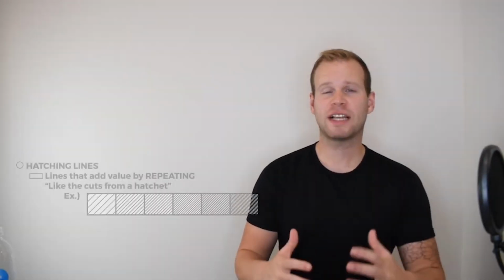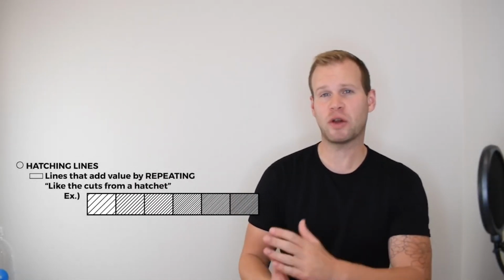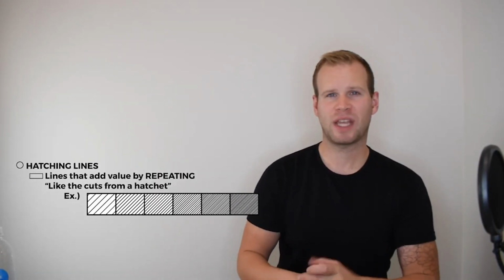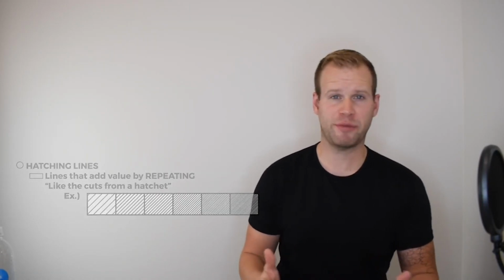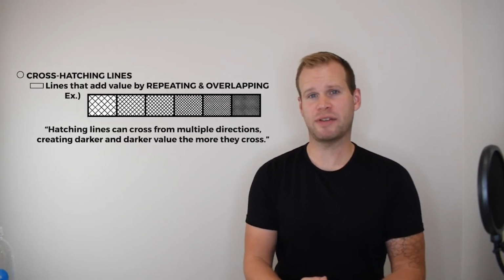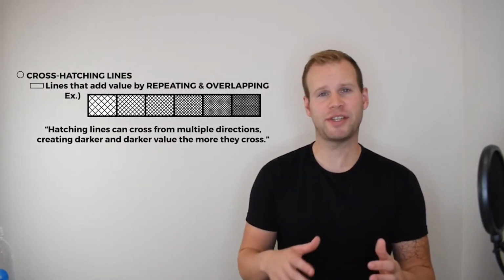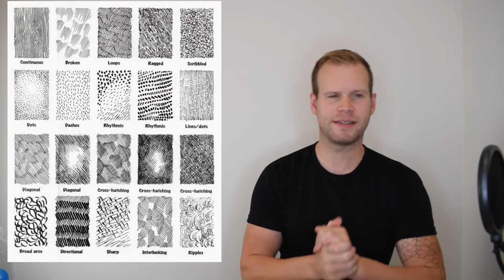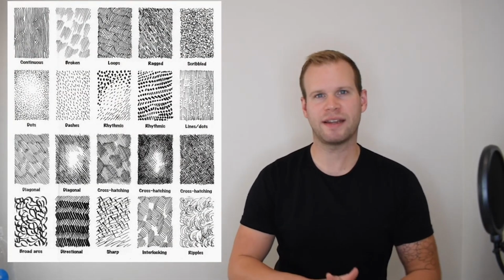The Element of Line: Using Value Lines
You're not going to believe this, ya'll: we're making VALUE out of LINES! It's mad crazy.